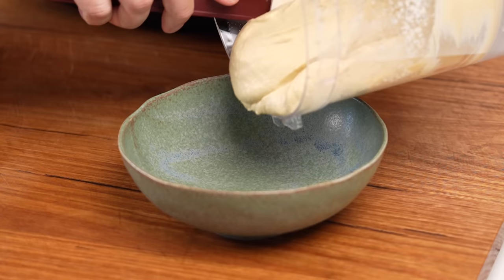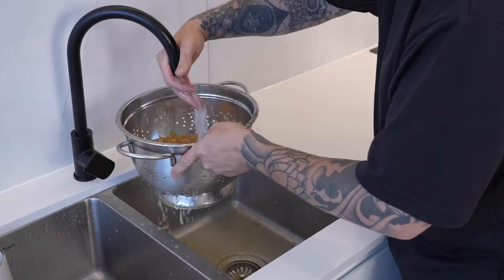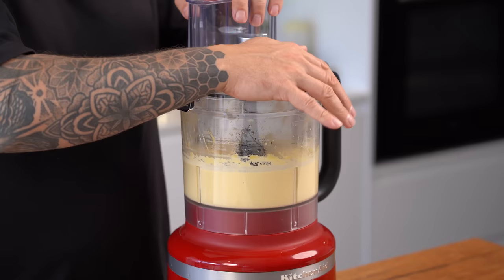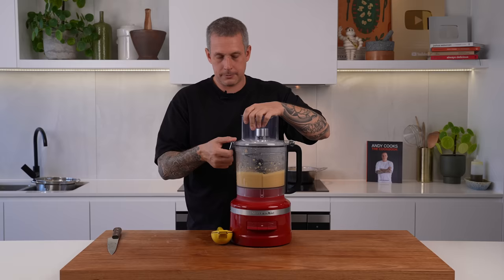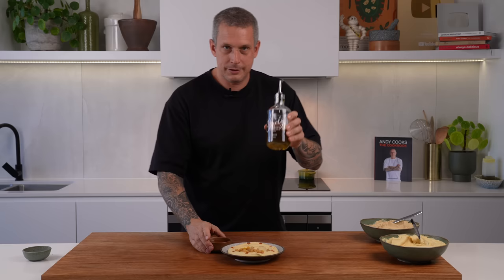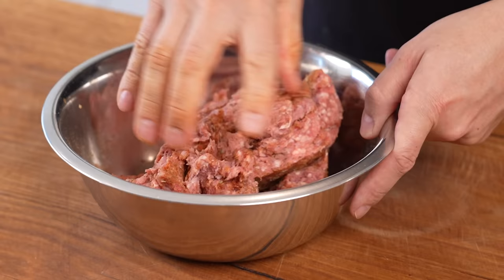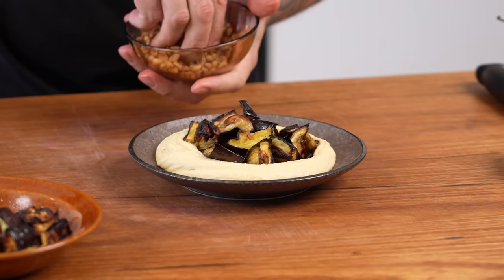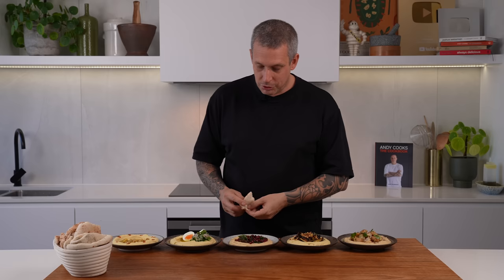Turn Hummus Into A Full Meal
Hummus is ALWAYS in our fridge because it’s the best snack ever. BUT it also makes an epic dish at the dinner table. Here are 5 easy ways to take the simple hummus and turn it into a delicious meal.

My COOKBOOK is here! Pre-order the book before Sunday midnight (23 July) to go in the draw to win one of 10 signed copies and an Andy Cooks dough cutter

Director, Chef and Host: Andy
Videographer, Editor: Mitch Henderson
Production Manager: Dazz Braeckmans

Ingredients
- 2 cans chickpeas, drained or 400g dried chickpeas soaked overnight
- 1 tsp bicarb soda
- 3 cloves garlic
- juice of a lemon (might need more depending on the lemons)
- 80g tahini
- 3-5 ice cubes (depending on how thick you want it)

Method
1. If you're using canned chickpeas, start by placing the drained chickpeas and bicarb in a pot and covering it with fresh water. If you have soaked your chickpeas, then place them in a pot over medium heat with the bicarb soda and stir for 4-5 minutes to rough up the skins, then cover with water and simmer for 1 - 1.15 hours until very tender (remember to keep some cooked whole chickpeas if you are going to serve it the first way with just olive oil).
2. Place over medium-high heat and simmer for 5 minutes. Remove from the heat, drain them and place them into fresh cold water.
3. Give them a little rub to get as many of the skins off the chickpeas as possible. The skins should float to the top and then you can skim them off and discard them.
4. Place the cooked chickpeas into a food processor with garlic and the juice of a lemon. Then start the food processor and let it run for 5 minutes.
5. After 5 minutes, add the tahini and make sure you scrape the sides down of the bowl then turn it back on and let it run for another 5 minutes.
6. At this point check the hummus for salt and lemon, add more as needed, turn the machine back on and let it run for 10 minutes or as long as you want really, the longer you let it run the smoother it will be.
7. When you are happy with the texture of the hummus, scrape the sides down one more time, and while the machine is still running, pour in the cold water. Once it is at the thickness you are looking for, it's ready!
8. Serve with some olive oil and smoked paprika to garnish.
9. Enjoy with fresh bread!

Ingredients - Jammy egg, pickled shallots and parsley salad
- eggs, cooked in boiling water for 7.30 minutes and placed in cold water to stop the cooking.
- shallots sliced thin and hot pickles in 50/50 apple cider vinegar, a pinch of sugar and a pinch of salt
- pickled flat-leaf parsley leaves
- Good quality EVOO (extra virgin olive oil)

Ingredients - Spiced lamb mince, mint and pomegranate
- 400g lamb mince, seasoned with 1 tsp of each: oregano, ground coriander, ground cumin, smoked paprika, salt and pepper, mix well and cook on high heat in a skillet.
- pomegranate seeds
- fresh mint
- EVOO

Ingredients- Eggplant, pine nuts and lemon
- Diced and cooked eggplant (roast at 210c with oil and salt for 15 minutes)
- toasted pine nuts
- zest of a lemon
- EVOO

Ingredients - Roast cauliflower, confit garlic and sumac
- roasted cauliflower (drizzle with olive oil and season with salt and sumac, roast at 200c for 25 minutes)
- confit garlic (cover garlic in olive oil, season with salt and into a 150c oven for 45 minutes)
- sumac
- EVOO